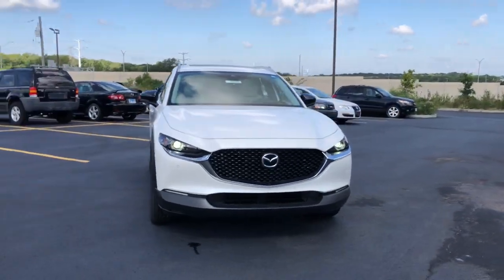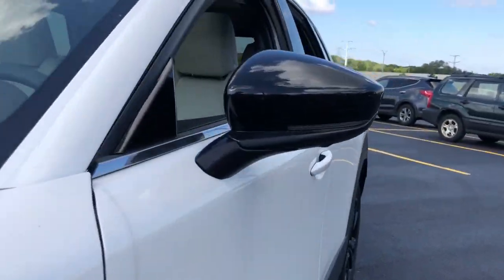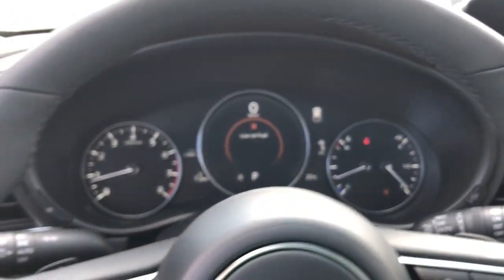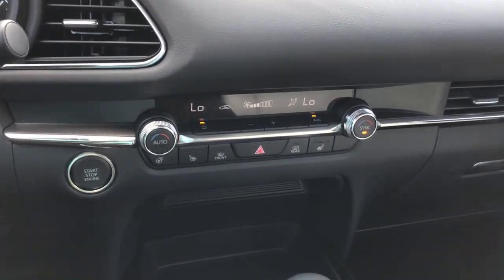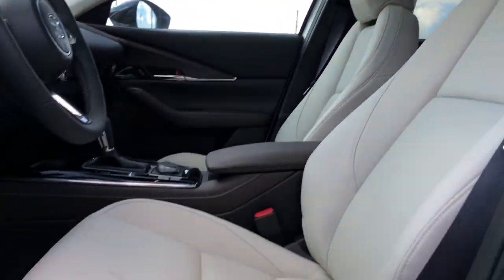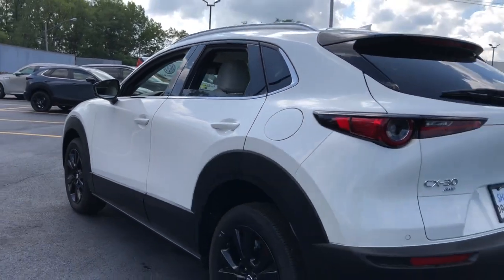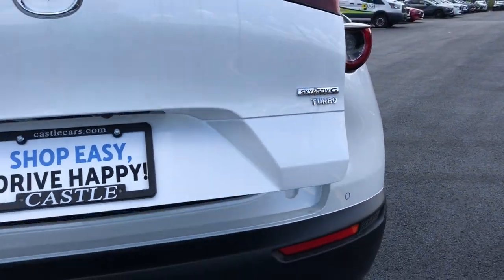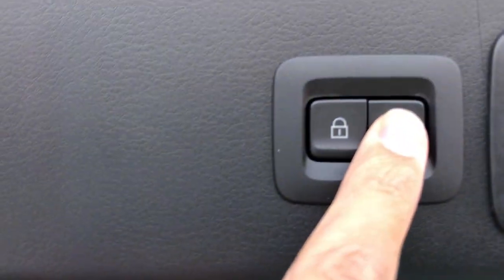2023 Mazda CX-30 Downers Grove, Elmhurst, Naperville, Lislie, Countryside, IL M16379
Snowflake White Pearl Mica New 2023 Mazda CX-30 2.5 Turbo Premium Plus Package available in 2020 W. Ogden Ave.,Downers Grove, Illinois at Castle Auto Group. Servicing the Downers Grove, Naperville, Aurora, Schaumburg, Lisle, IL area.

# Walk Around
# Mazda
# CX-30
2023 Mazda CX-30 2.5 Turbo Premium Plus Package - Stock#: M16379

2020 W. Ogden Ave

Snowflake White Pearl Mica 2023 Mazda CX-30 2.5 Turbo Premium Plus Package w/Premium Plus Package AWD 6-Speed Automatic 2.5L I4brbrCastle Mazda of Downers Grove IL. 22/30 City/Highway MPG